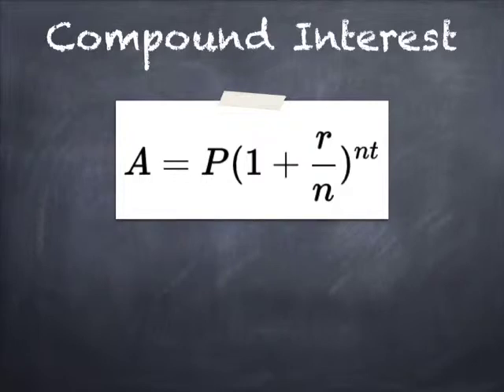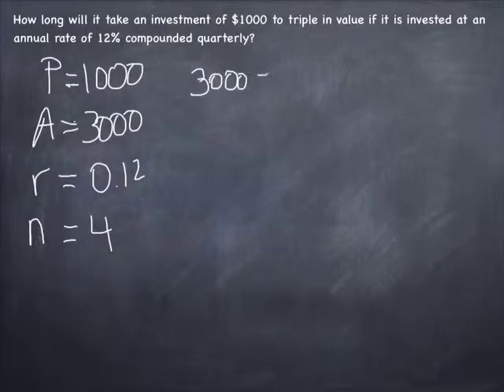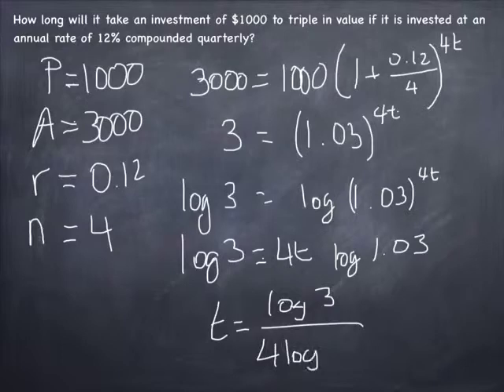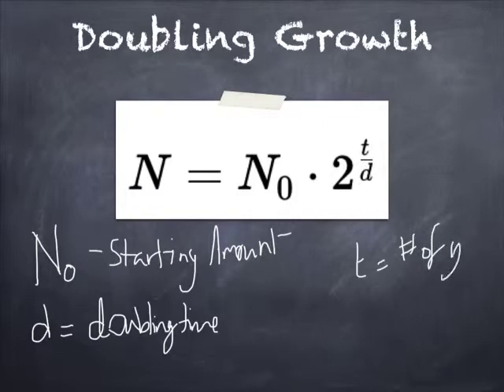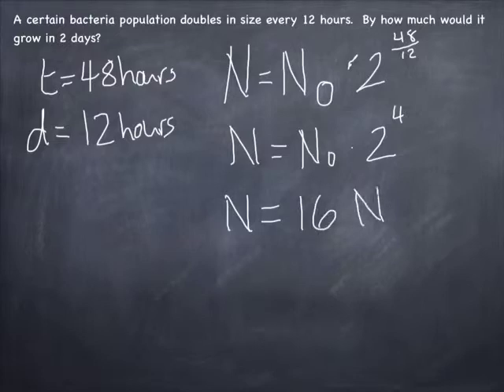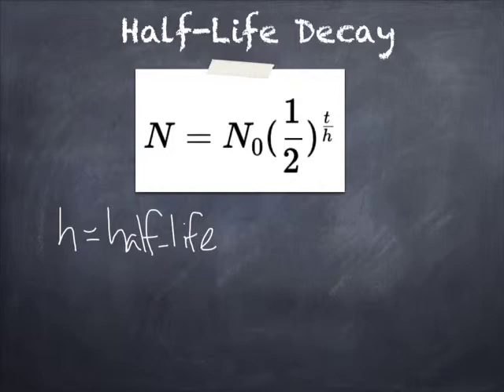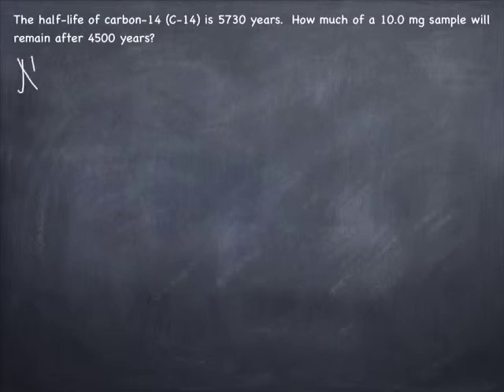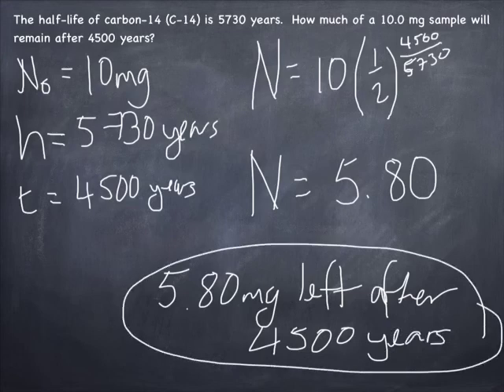4.6 Growth and Decay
Exponential growth and decay problems.